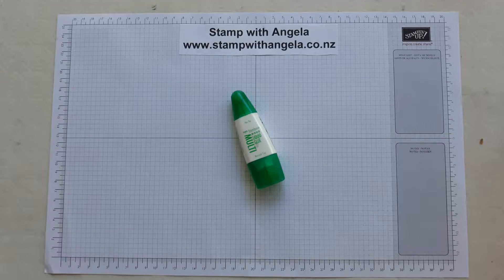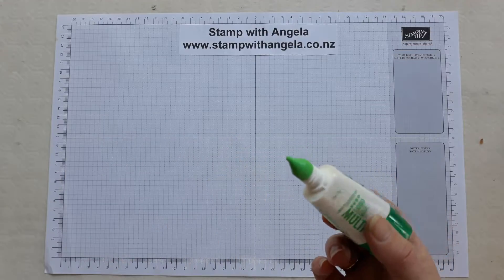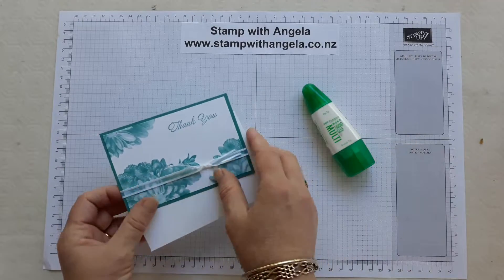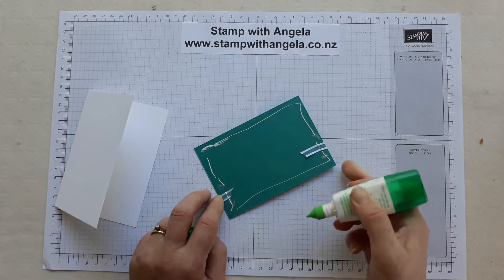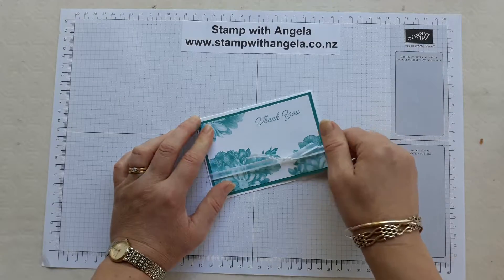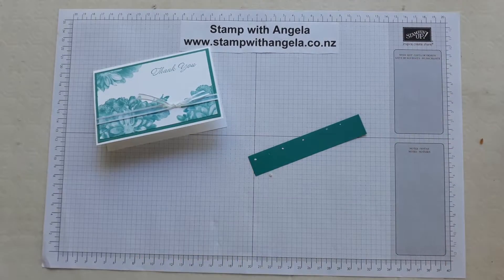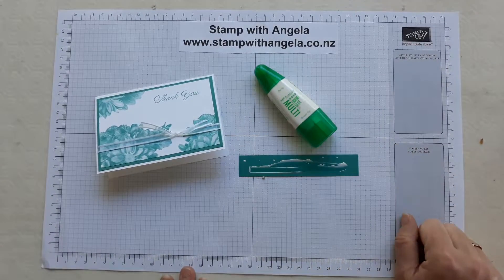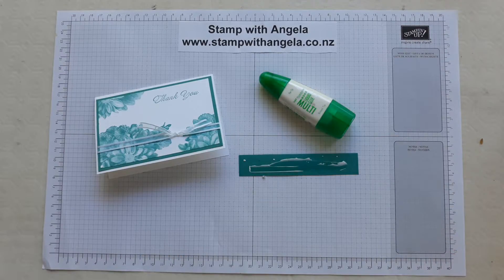Tips On How To Best Use Multipurpose Liquid Glue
A video with tips in how to use the Multipurpose Liquid Glue and get the most out if it.